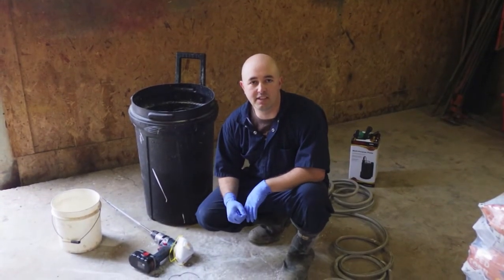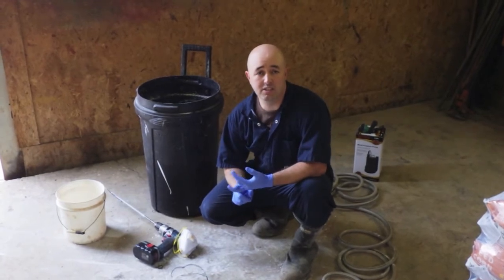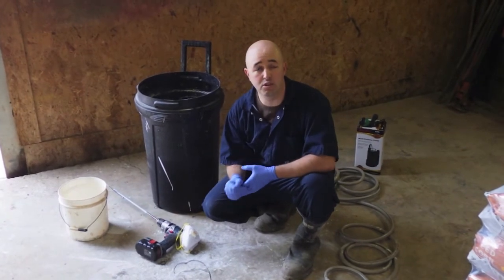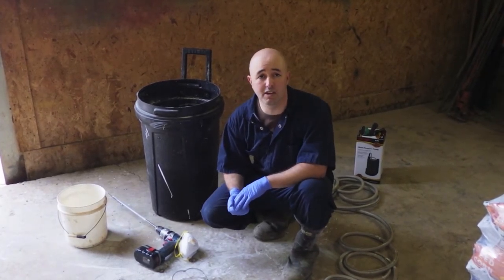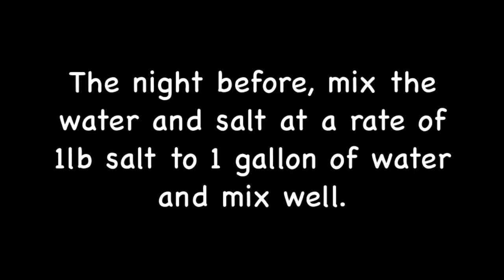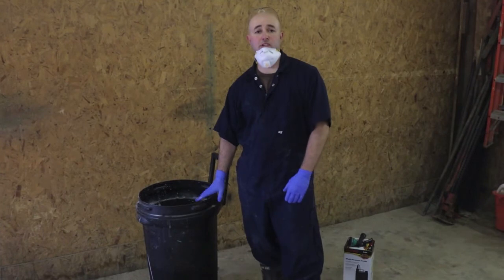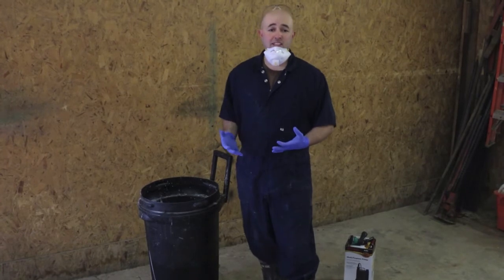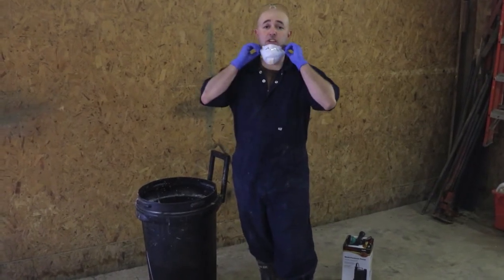South West Ontario Veterinary Services - Whitewash Farm Video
This video highlights the "how to" of whitewashing a pig barn for the control of PEDV.